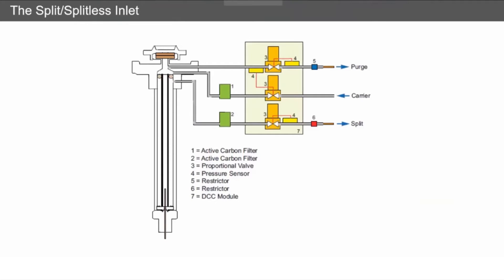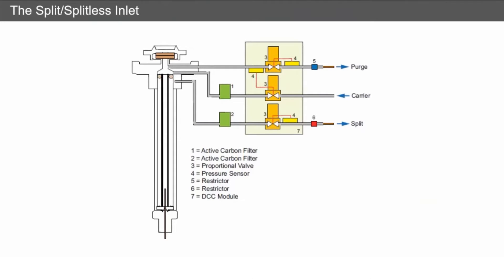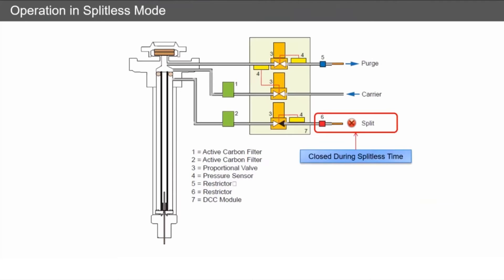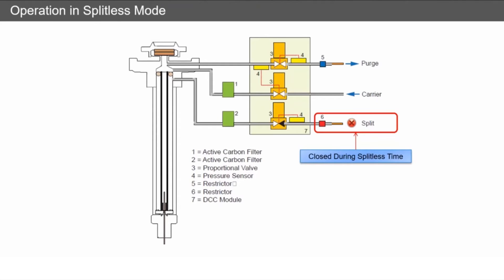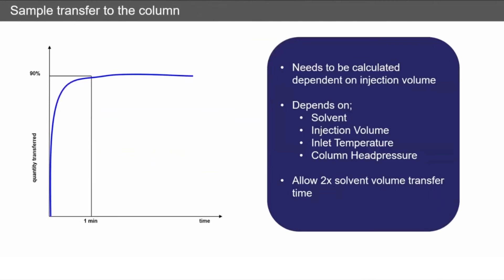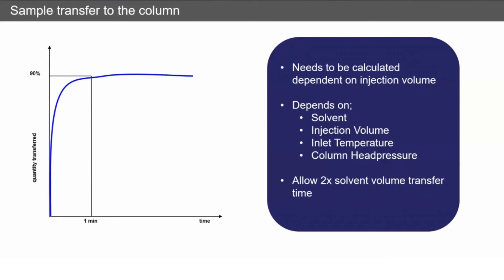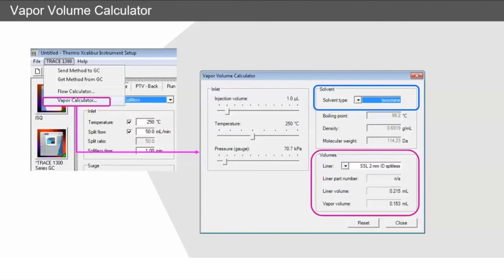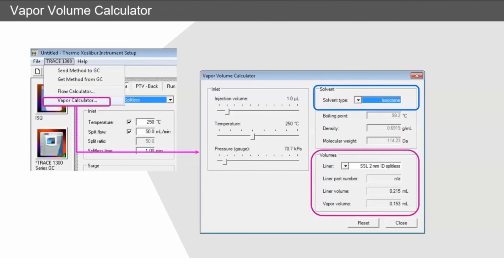GC & GC-MS Fundamentals – Injection Technique: SSL Inlet and Splitless Injection Mode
This is the gas chromatography fundamentals quick learning session. Hear all about GC and GC-MS technology in few minutes! This session demonstrates a Gas Chromatography SSL Inlet works in Splitless Injection Mode!